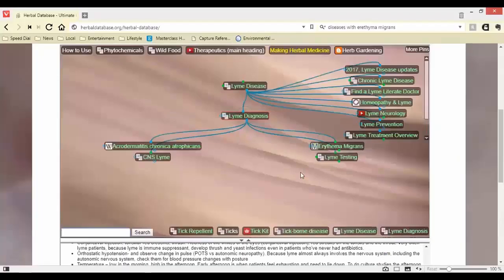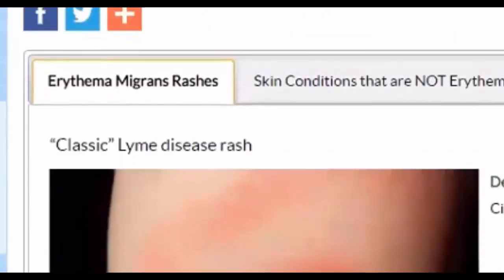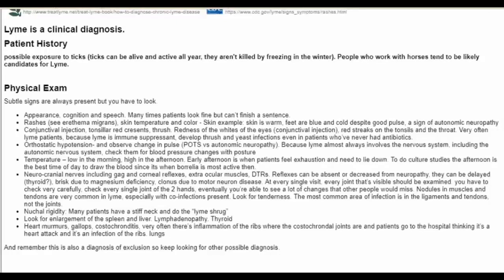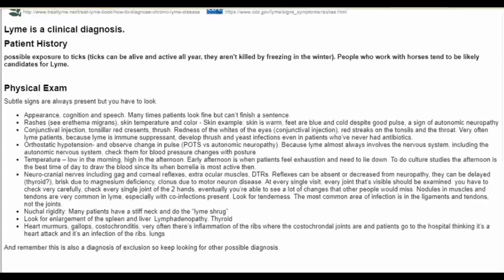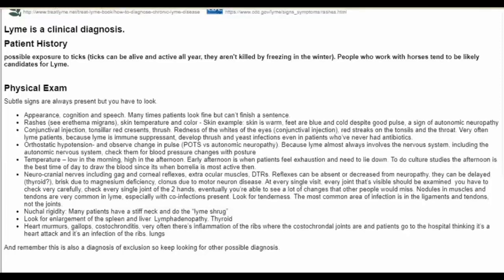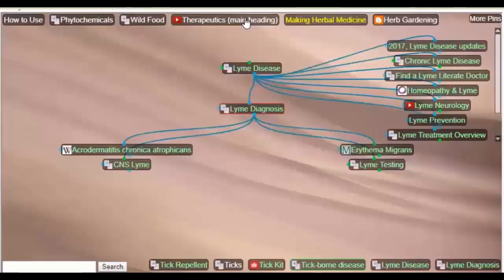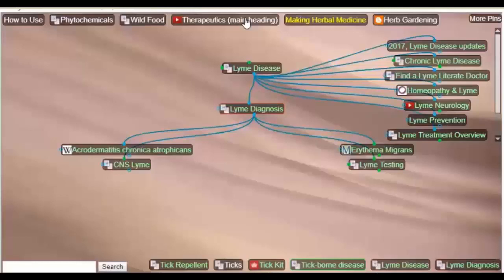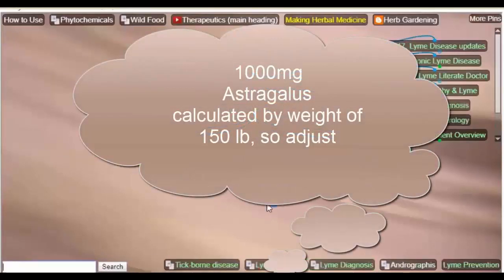Lyme Solutions Part Three - Diagnosis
We drill down into diagnosis, beginning with misconceptions about the "tell-tale" bull's eye rash and answer some questions:

- Whats the first thing to do if you get a tick bite?
- Is there something I can do to prevent getting Lyme?
- How do I find a Lyme Literate Doctor?
- Lyme is a clinical diagnosis, what does that mean?
- What a doctor needs to do in the physical exam (and patient history)
- When do symptoms appear and what are they?
- A solution to the high cost of testing is offered
- What's the huge mistake holding back funding for proper research into Lyme disease?